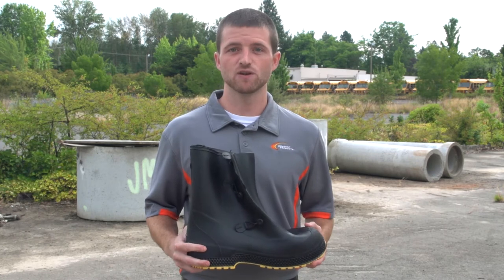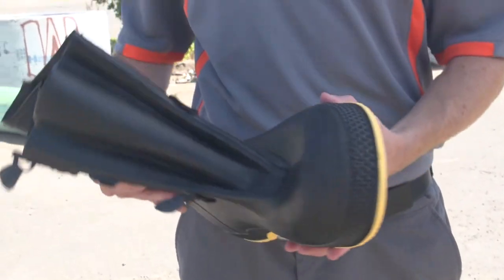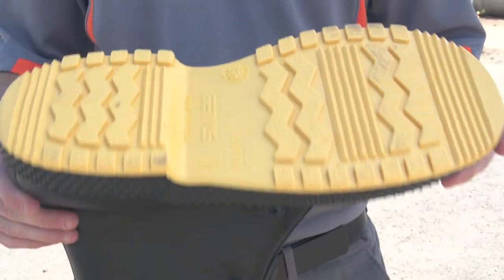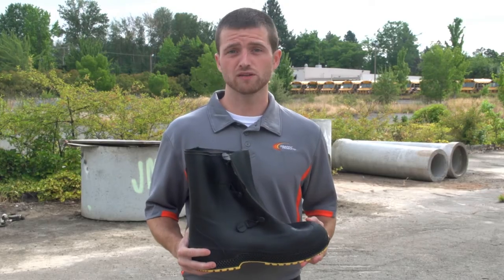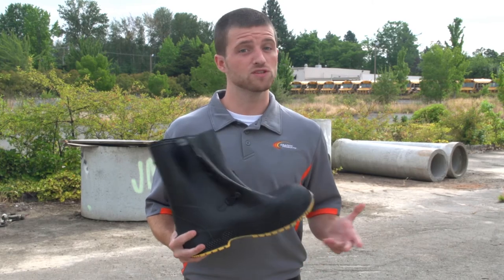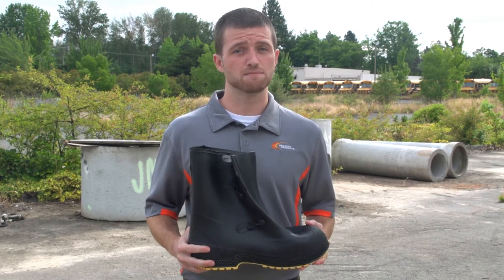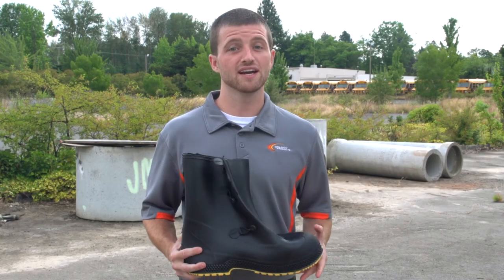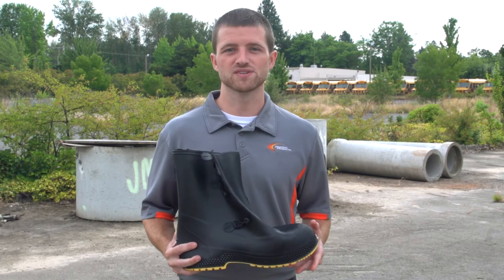WorkSafe: Servus Overboots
Garret explains the unique benefits of Servus Overboots. Servus Over boots are super-sized to fit over any leather work boot. They’re seamless and molded to be 100% waterproof- which means you can keep your feet dry and warm no matter the work conditions.

To keep up on industry standards, hear the latest OSHA news, or to get the inside scoop from the safety experts: subscribe to our channel, like is on Facebook, or follow us on LinkedIn, and Twitter!